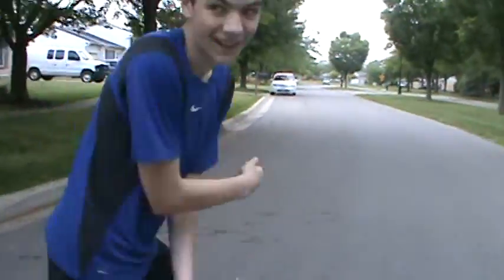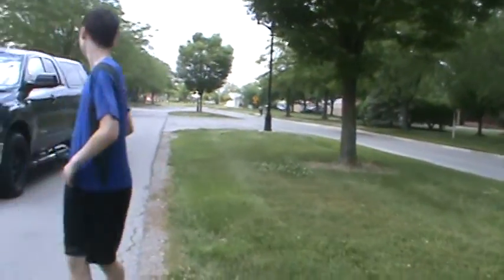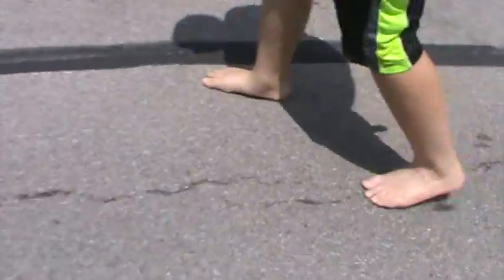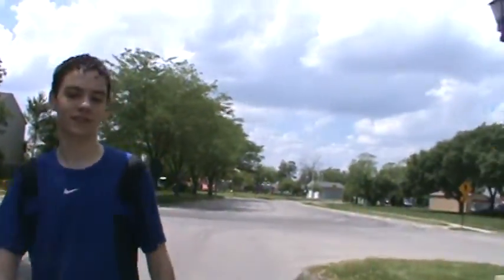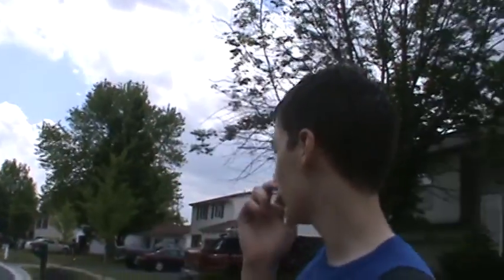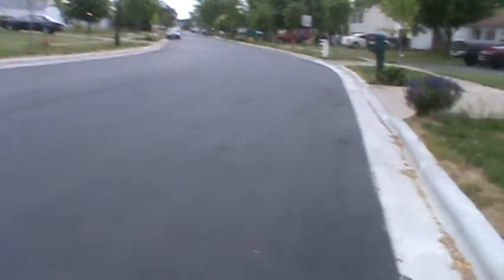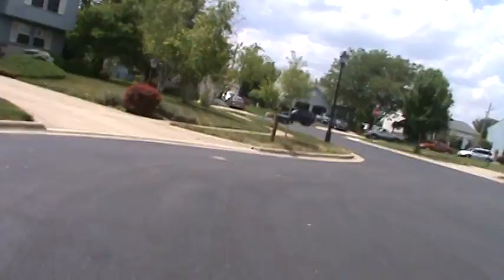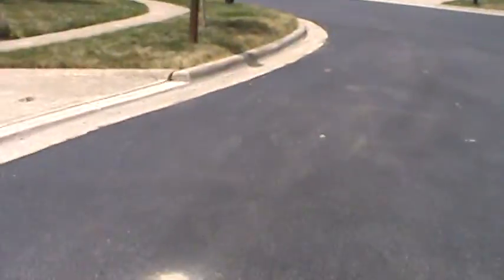Challenge!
This actually hurt our feet a lot!